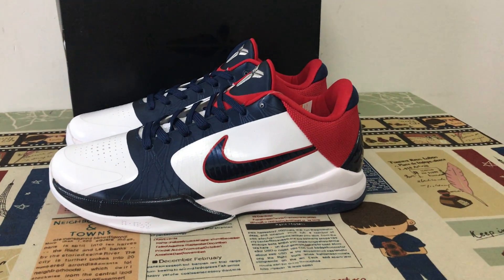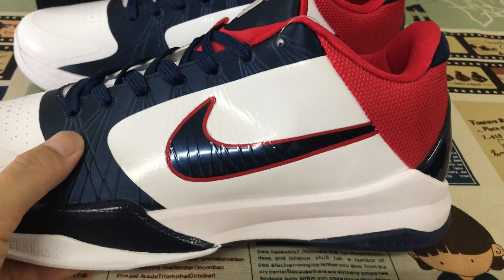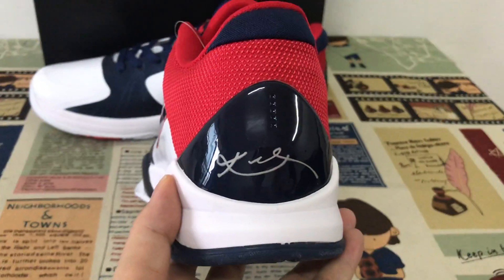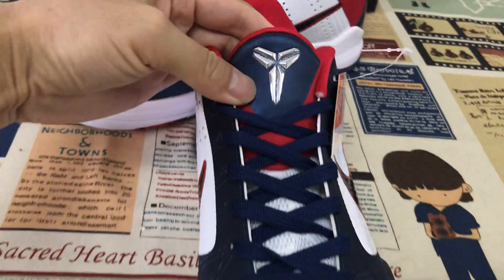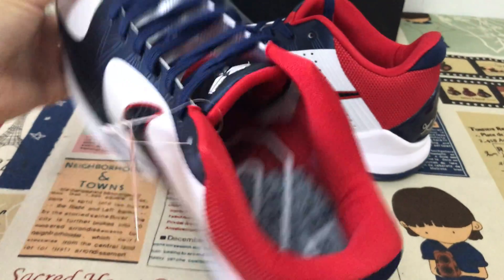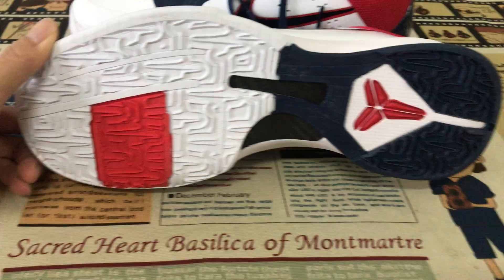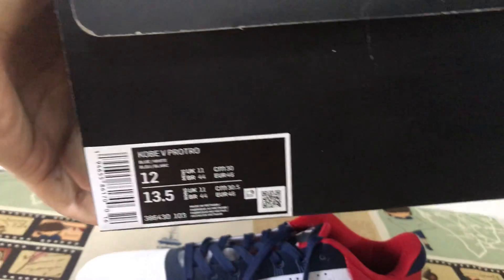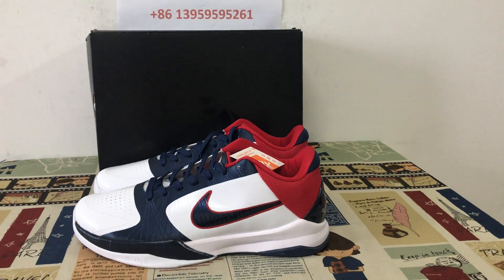Nike Zoom Kobe 5 USA White Obsidian Sport Red Review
Nike Zoom Kobe 5 USA White Obsidian Sport Red

Hey today give you the detailed look and review on Nike Zoom Kobe 5 USA White Obsidian Sport Red,if you like them, pls click the below link to order on my

The patriotic colorway arrives just in time for the 2010 FIBA World Championships, played in Turkey at the end of August. You can probably expect to see some of the USA National team strapping these on since they hook-up perfectly to the USA jerseys. The white polka-dots on the navy laces are reminiscent of the Stars on the American flag.

The Zoom Kobe V first arrived in January of 2010, making a splash as the lightest lowest basketball shoe ever made. The shoe’s performance has spoken for itself over the year as it has been picked up by other NBA players and rode the feet of Kobe all the way to the NBA Finals (Lakers are in trouble now though, down 3-2). Kobe V releases in original colorways show no sign of slowing down, so check back for a few more set to arrive in the fall. And for more shots of this USA colorway, check the Gallery.